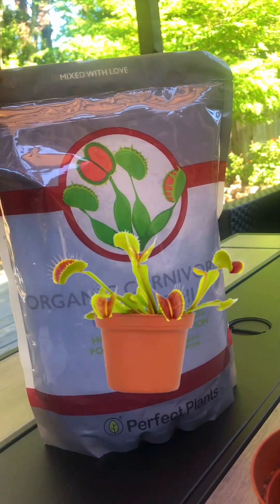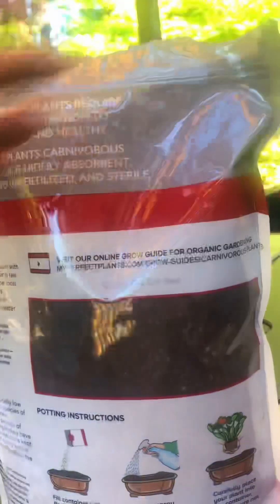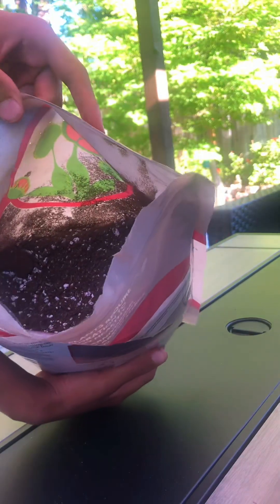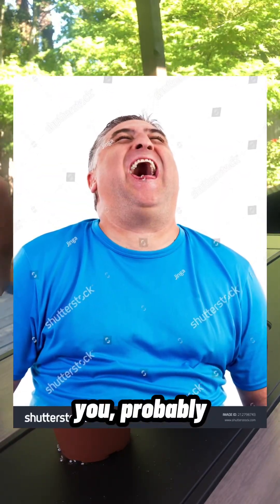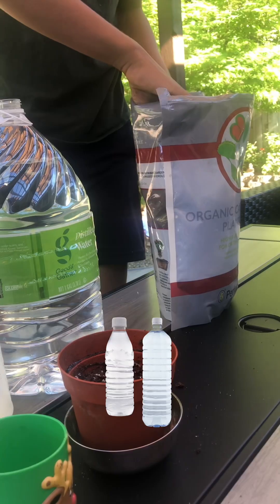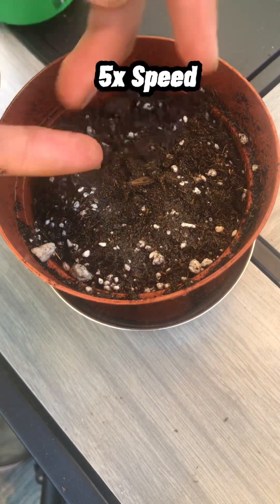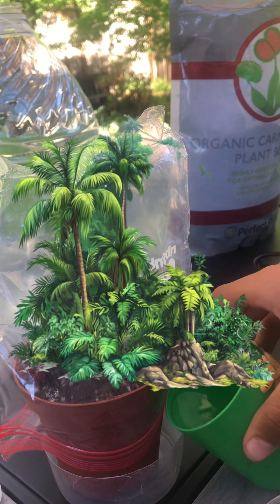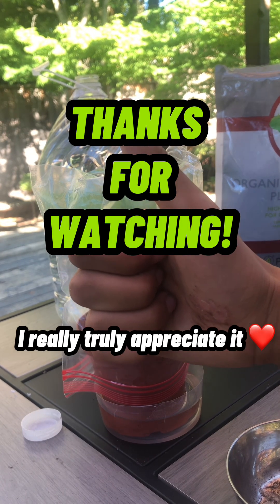PLANTING My Venus Flytrap Seeds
In this video, I share my journey on how I harvested and planted my Venus fly trap seats.